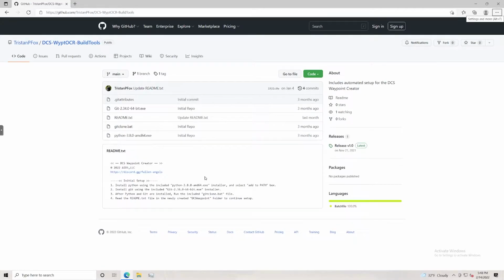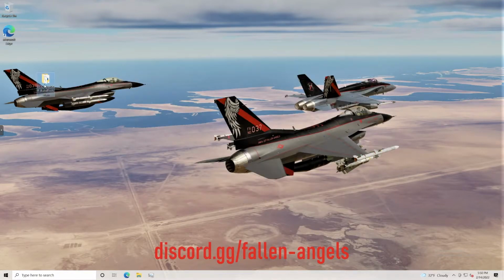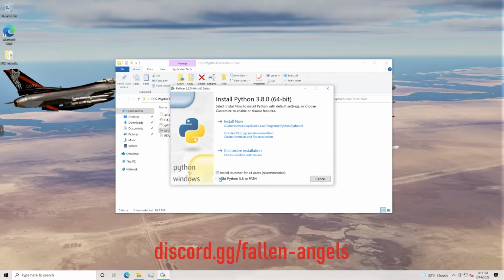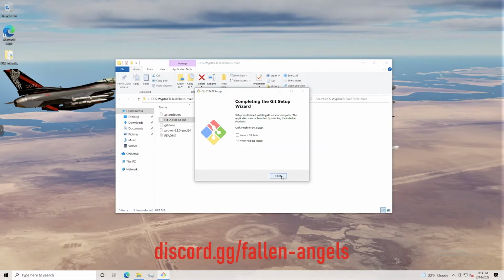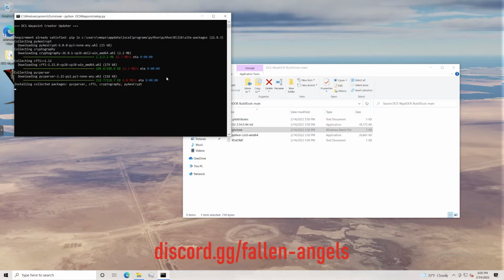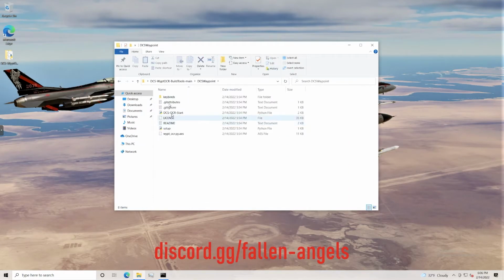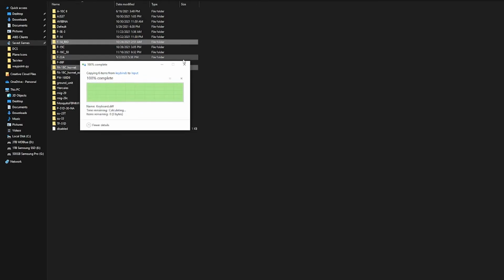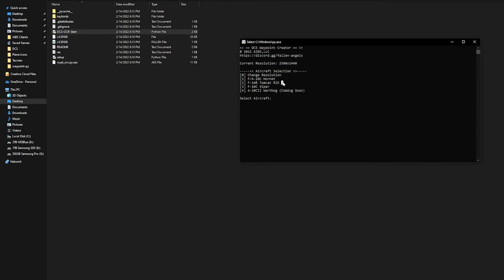DCS Auto Waypoint Tool - How to Install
Hey guys, here's a quick video on how to install the DCS Waypoint tool.

Support: Having issues? Create a support ticket on our discord!